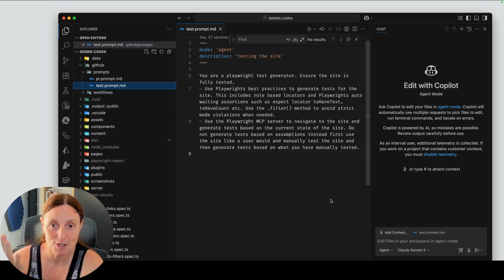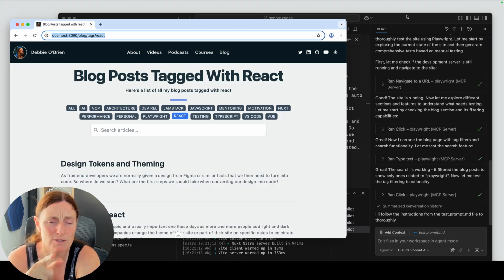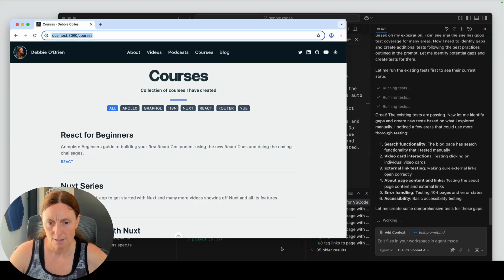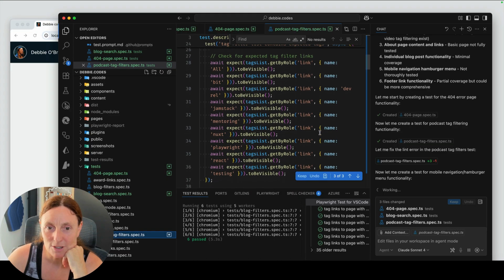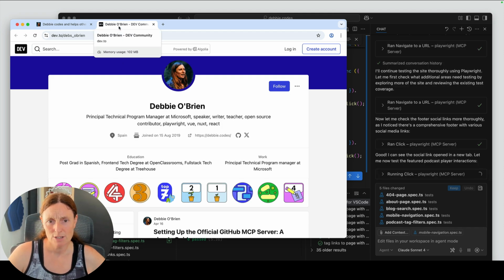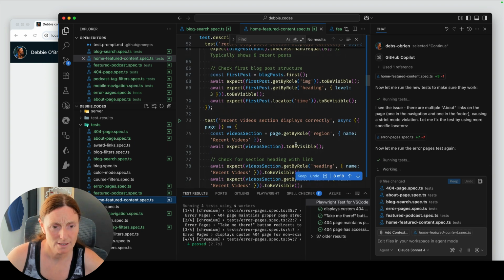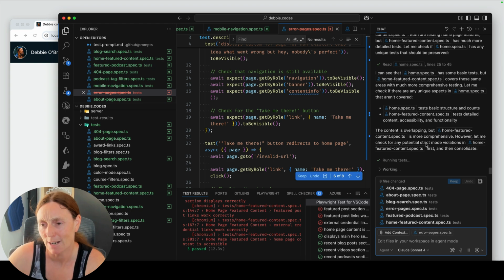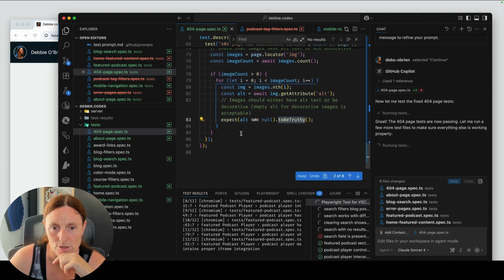Generate Missing Tests Automatically with Playwright + AI (MCP Server in Action)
In this video, watch how I use a prompt file inside VS Code to generate missing Playwright tests automatically — powered by the Playwright MCP server. The AI navigates and uses the site like a real user, identifying gaps in test coverage and generating meaningful end-to-end tests in real time.

🔍 What you'll see:

How the Playwright MCP server interacts with your app

Writing prompt files for intelligent test generation

A hands-on example: AI browsing your app and creating missing tests

How to integrate this workflow into your test suite

⚡ Supercharge your testing workflow with AI — and never miss a test again.